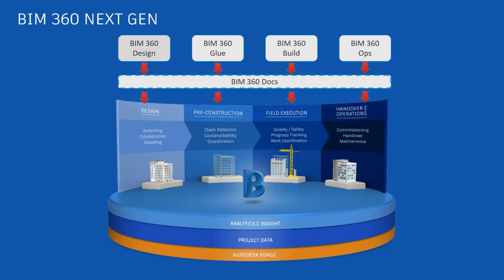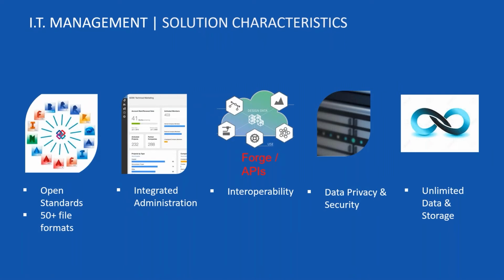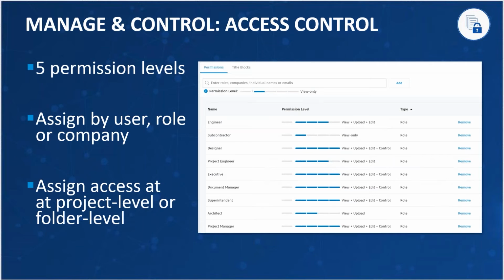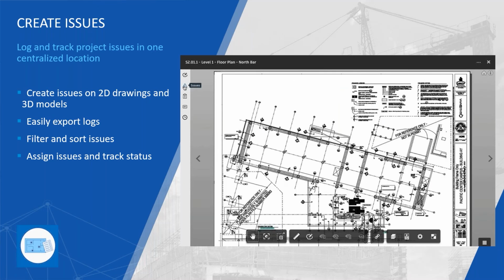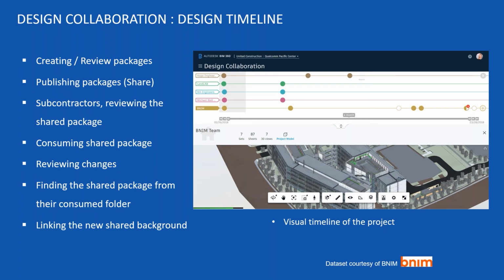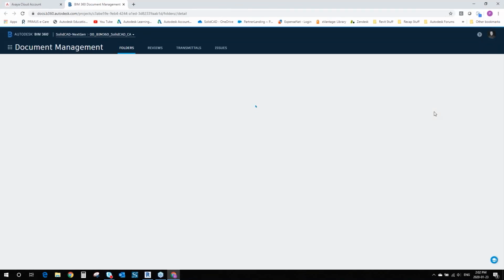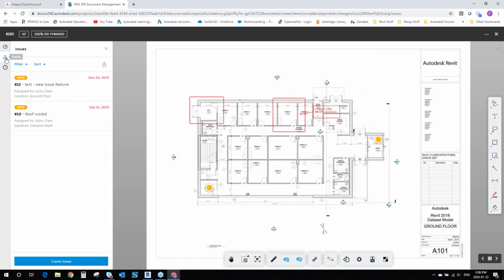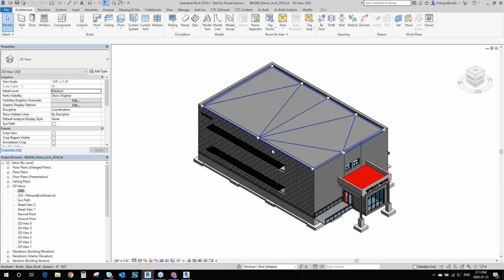Connect, Organize and Optimize with BIM 360 by SolidCAD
Join SolidCAD and learn how to set up, review and share a project in BIM 360 Docs and Design. With the management and collaboration modules, you can publish and review Revit files directly on the cloud, and also interact with all members of the project through markups and requests for information. Finally, you'll see how to use powerful change visualization tools to compare model versions. This presentation will discuss and demonstrate some of the key functionalities.

Learning objectives:
• Using the BIM 360 interface
• Revit cloud work-sharing
• Managing project files and member access in BIM 360 Docs
• Introduction to collaboration in BIM 360 Design